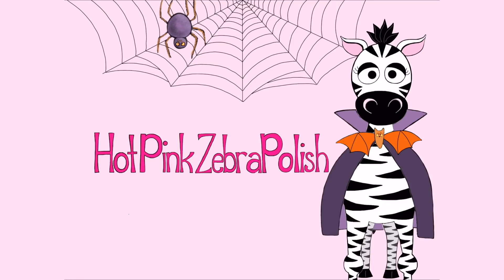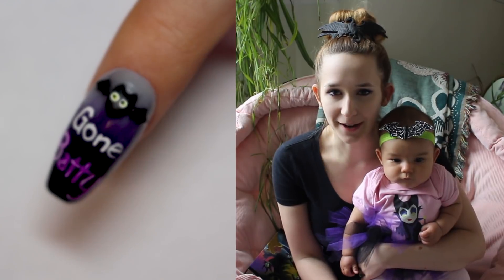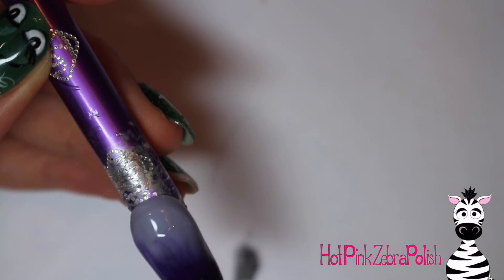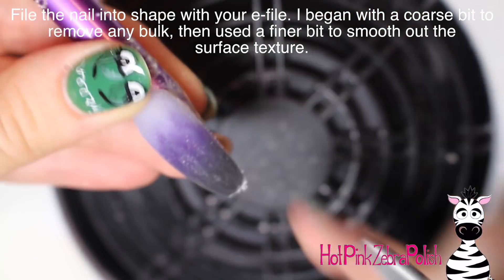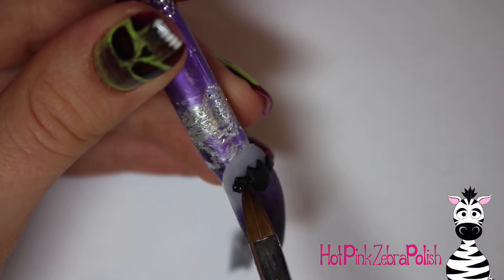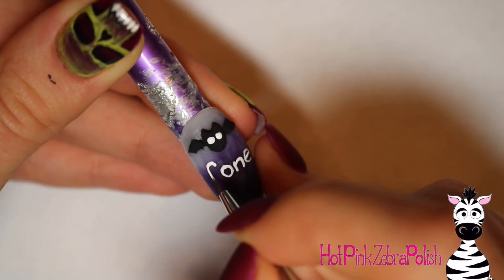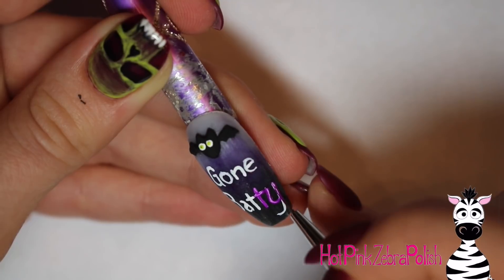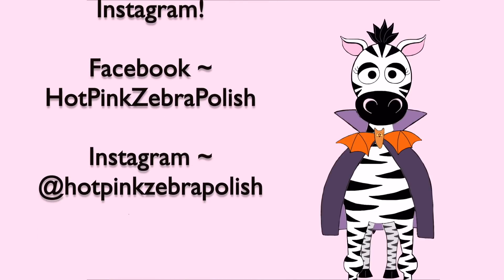3D Gone Batty Bat Acrylic Nail Art Tutorial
Fa Boo Lous ~

Tis is the second of my Halloween pun designs!  M favorite is the last one, so check back for that!  Please share recreations with me on facebook or instagram  I'd love to see them!